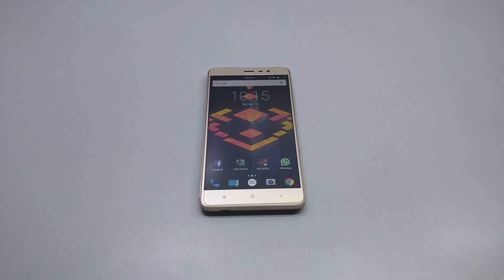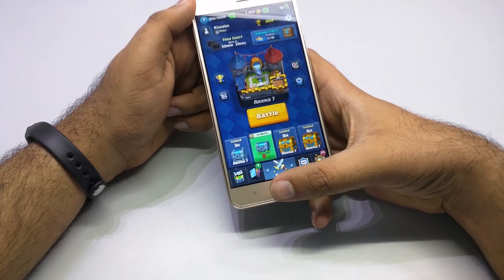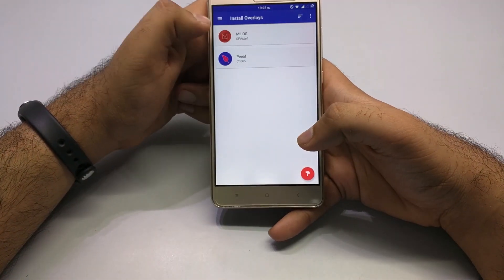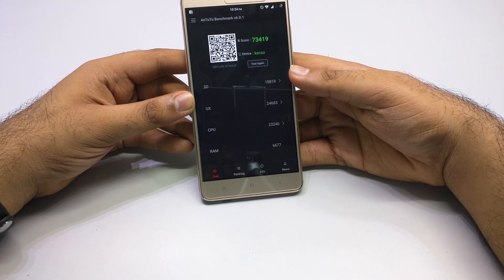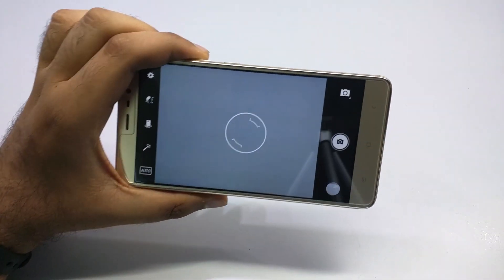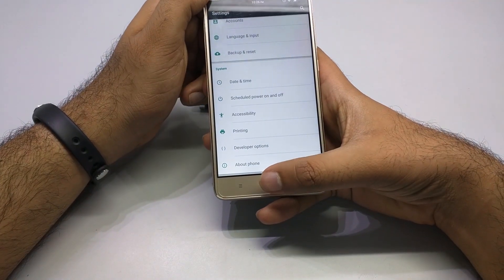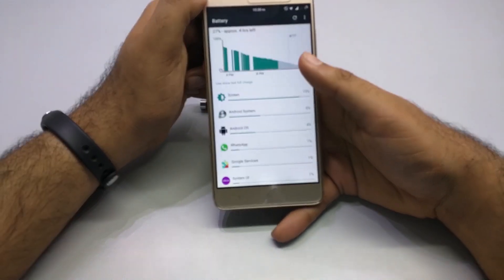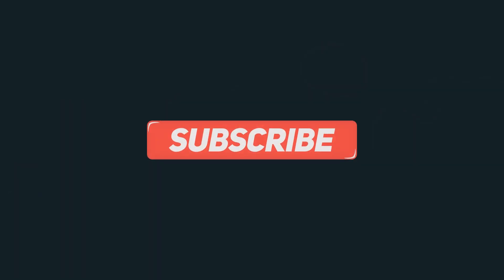Redmi Note 3 (Snapdragon) AOSP ROM | Bootloader Unlock/Root Tutorial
BG music NCS.
Fade by Allan Walker.